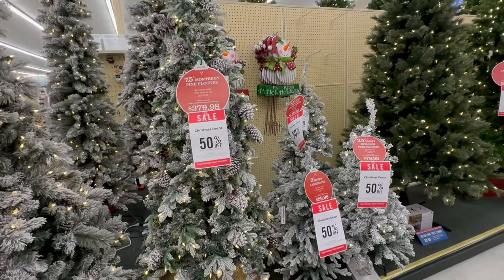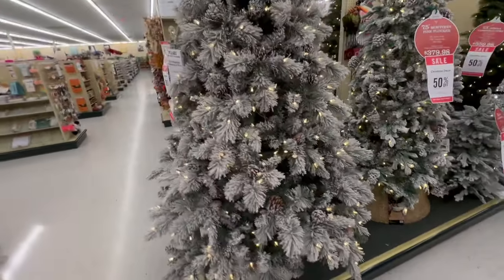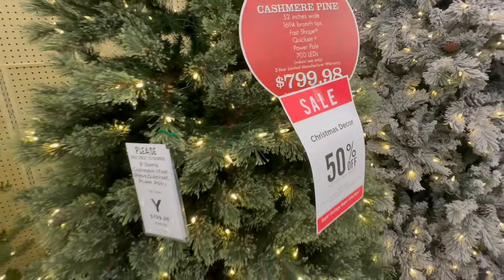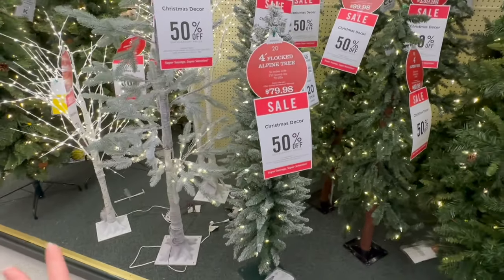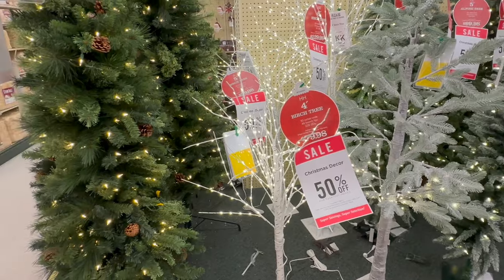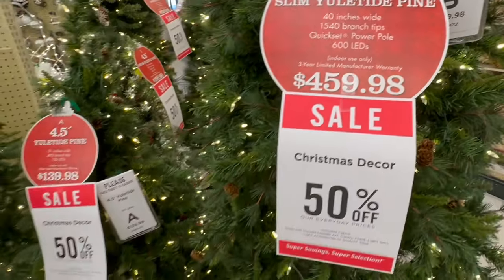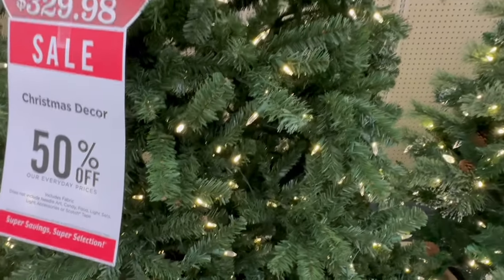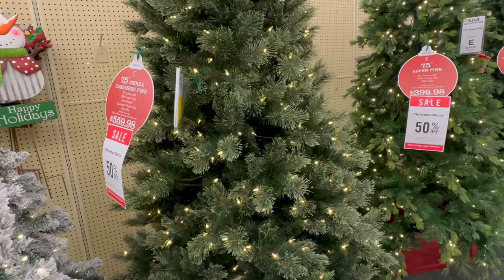NEW! Hobby Lobby Christmas Decor Shop With Me! Hobby Lobby 2023 Christmas Tree Collection!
Hey y'all! Today I am back at Hobby Lobby to show y'all their Christmas tree collection for 2023! They have a ton of beautiful options this year, so if you need a new tree you really can't go wrong with buying one from the good ole Hobby Lobby!

Social Media!

Microphone "Used for filming and voiceovers"